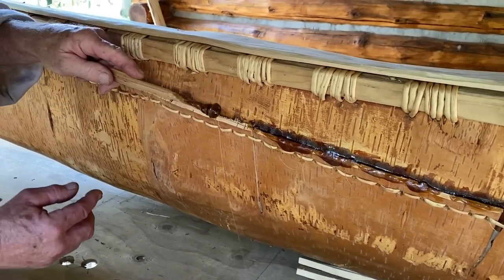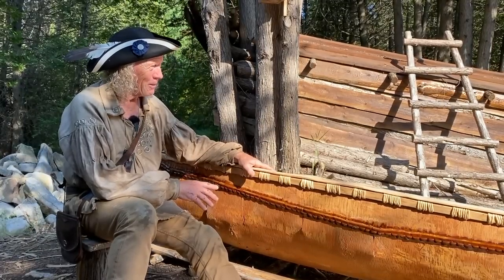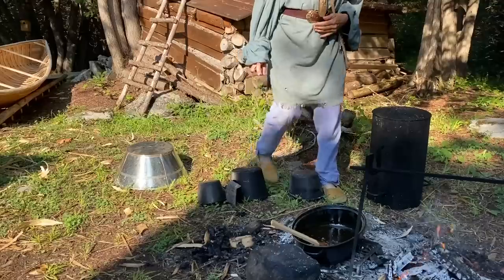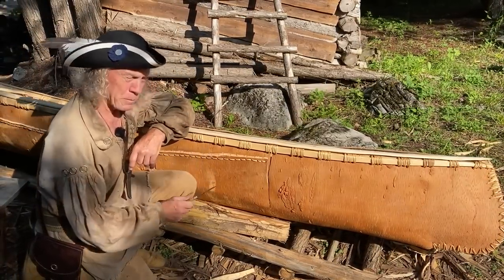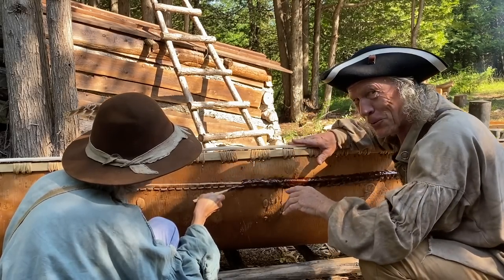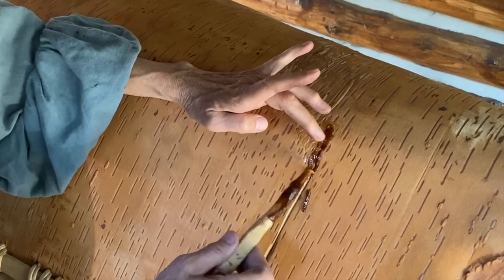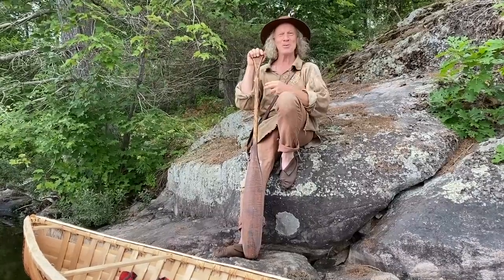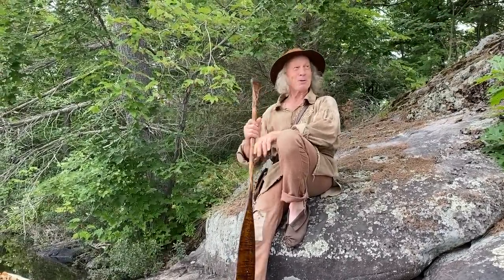Maiden Voyage: The Birch Bark Canoe Build is Complete!! |INDIGENOUS CULTURE |DIY|TRADITIONAL CRAFTS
Peter and Cathy complete the finishing touches, pitching the side panels and gores and lashing the gunnel caps - the last of the 400 + hours taken to craft this beautiful canoe.  Peter then takes it on its maiden voyage!

Featuring - Peter Kelly & Catherine Wolfe